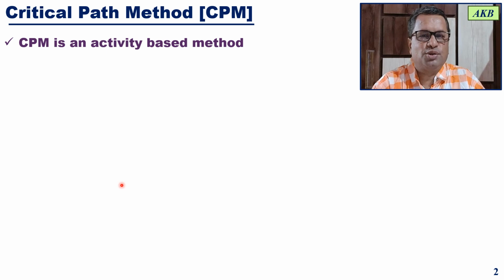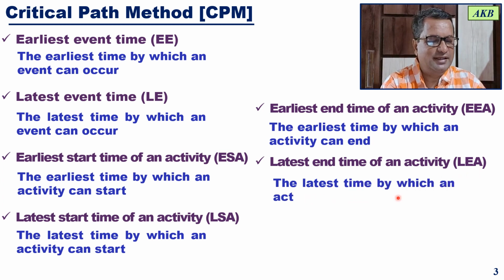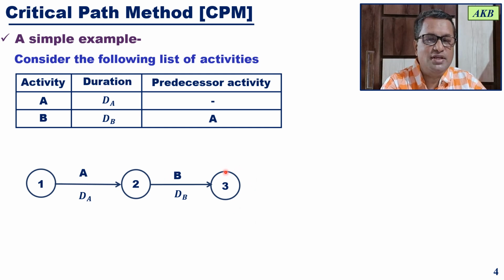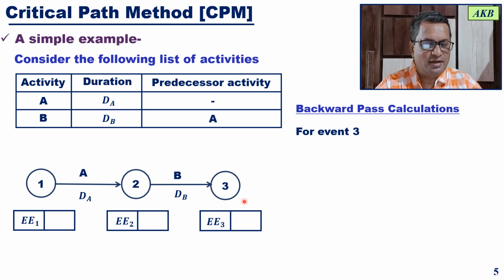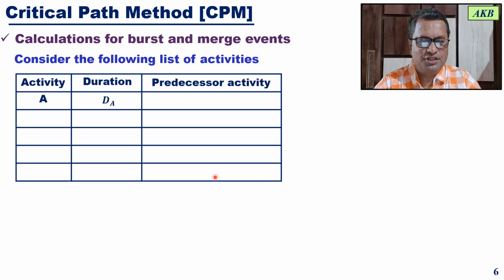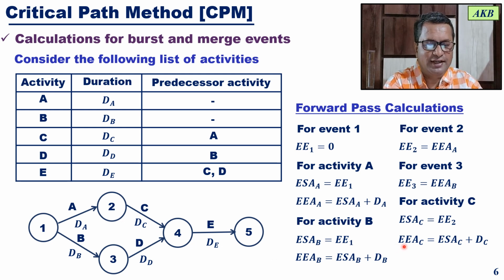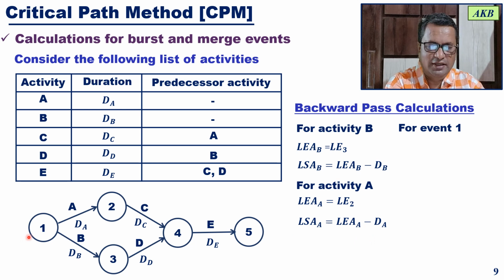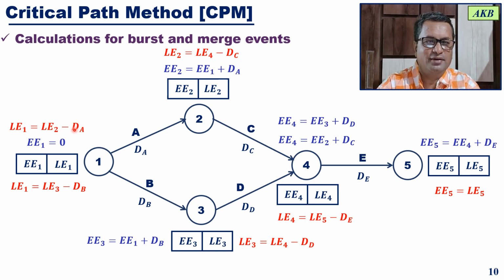Networking Techniques in Project Management Part 4: Understanding the Critical Path Method [CPM]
The critical path method (CPM) is introduced in this video lecture.